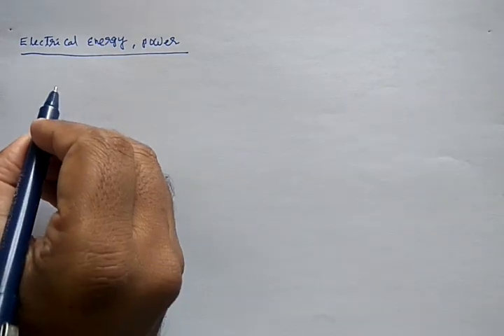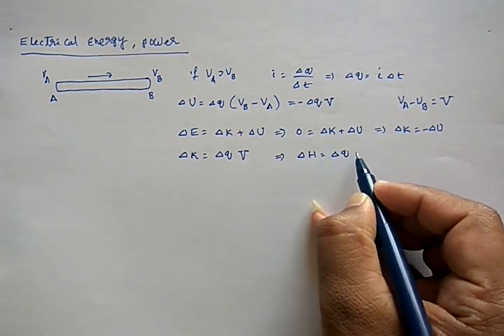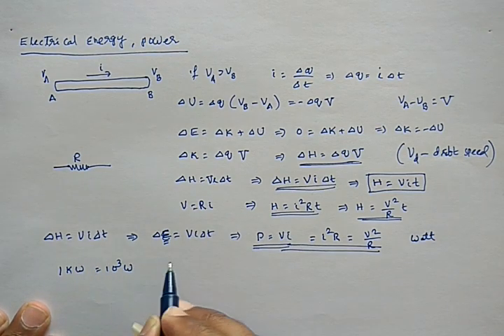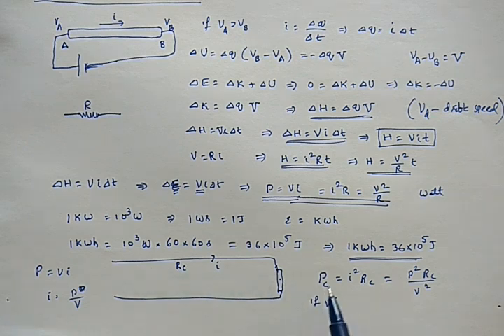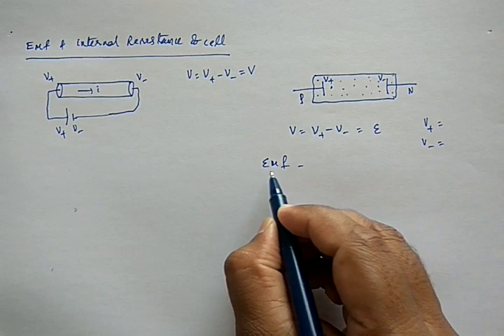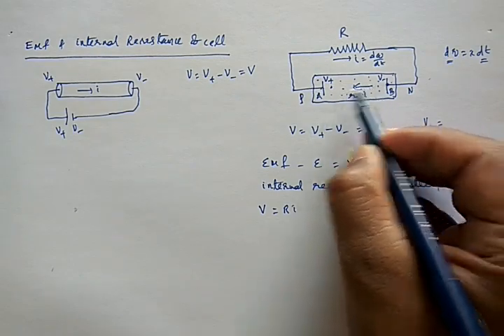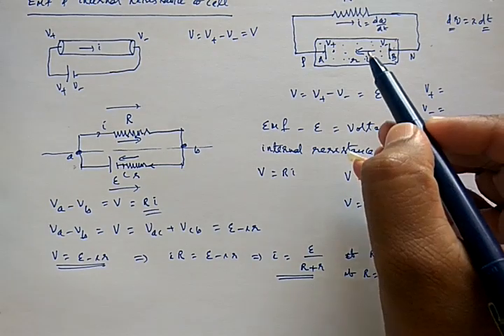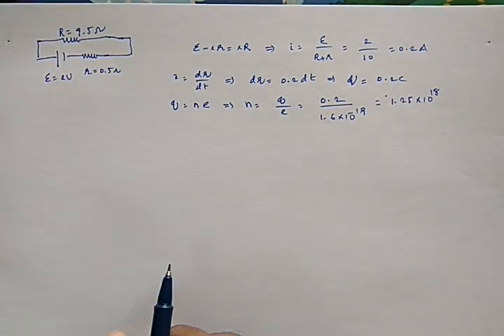Current Electricity 5